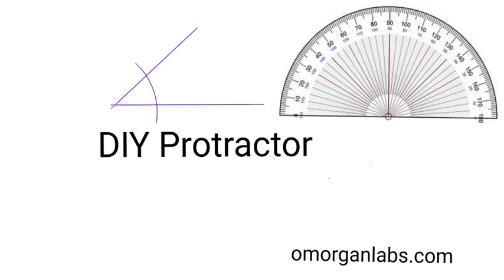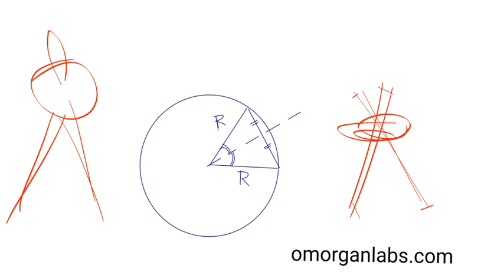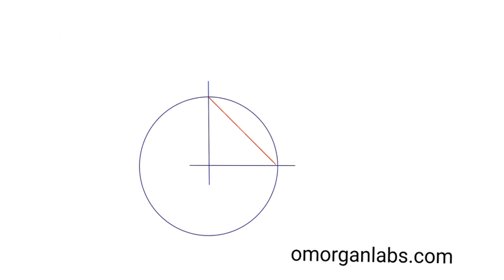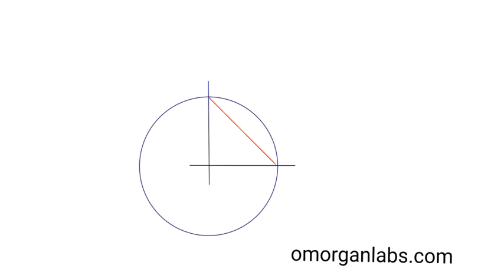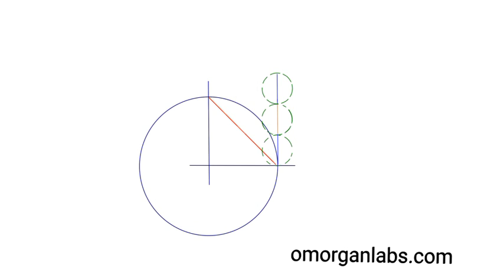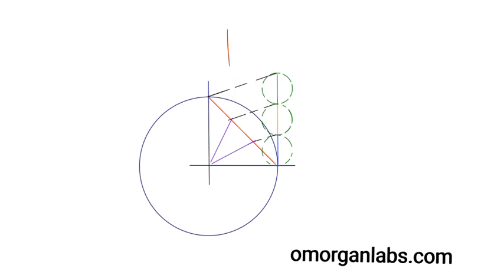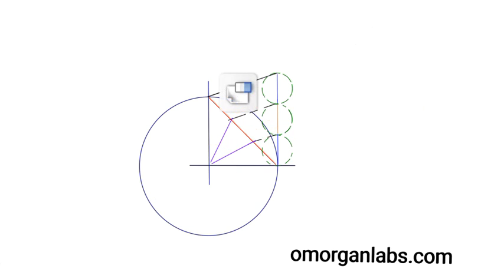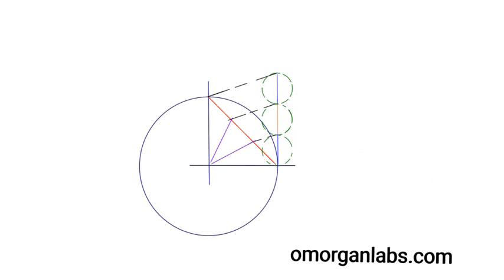GEO001 DIY Protractor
GEO Geometry Tutorial 001

How to make a protractor from scratch.
Compass, circle maker and straight edge needed.

Support omorganlabs $$$